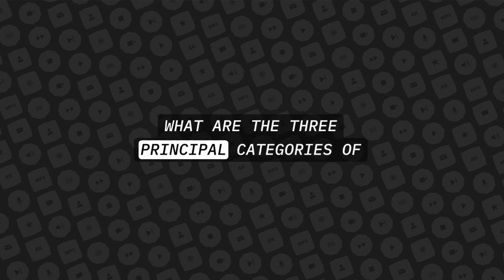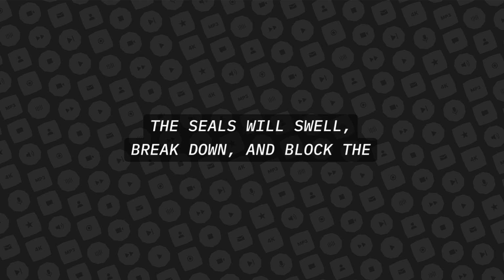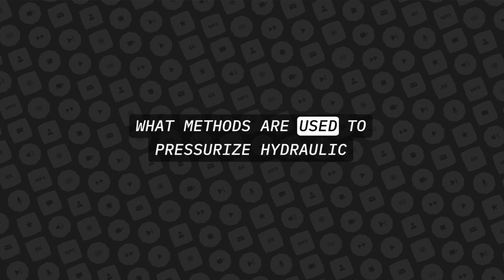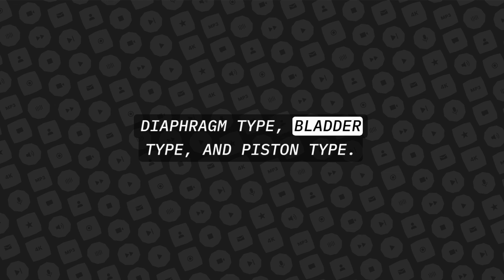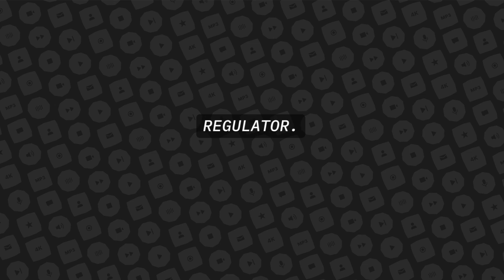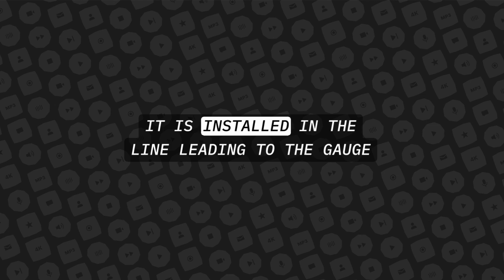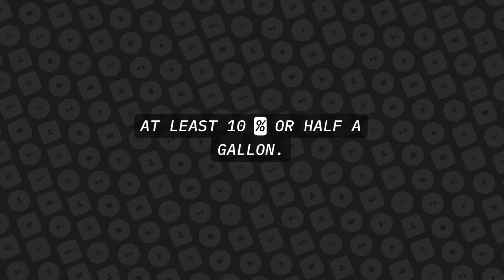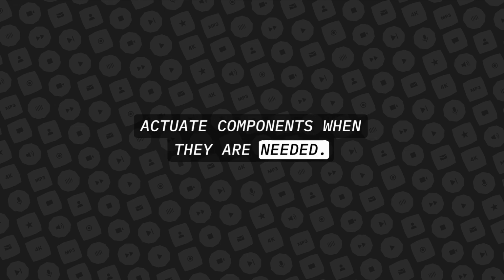Hydraulic and Pneumatic systems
This episode will cover the Hydraulic and Pneumatic Systems section of the FAA A&P Airframe oral exam.